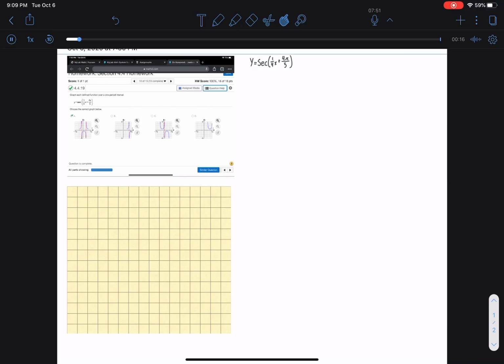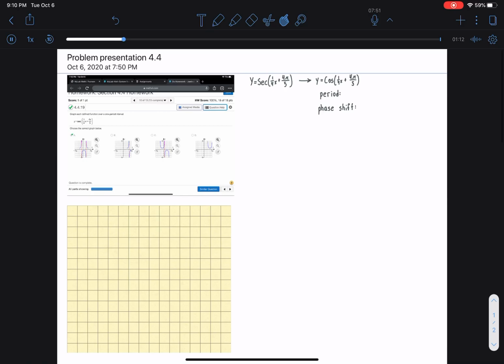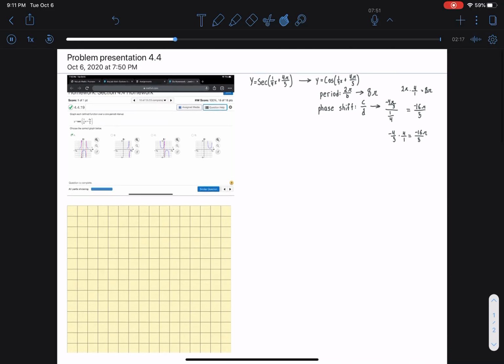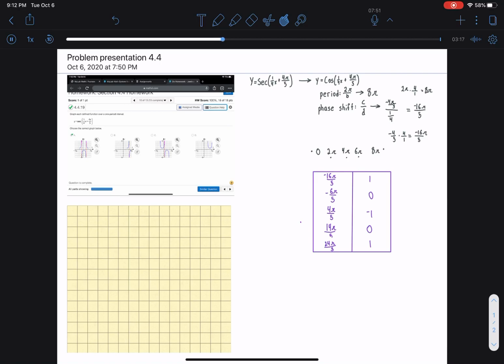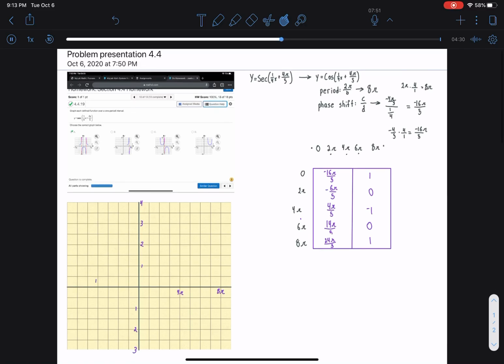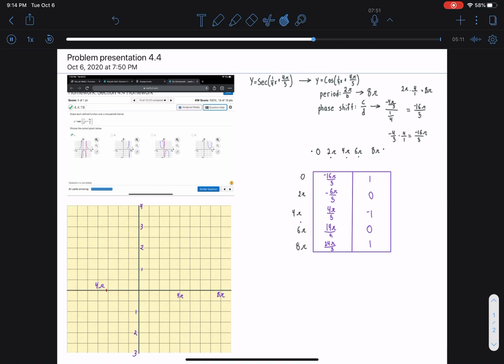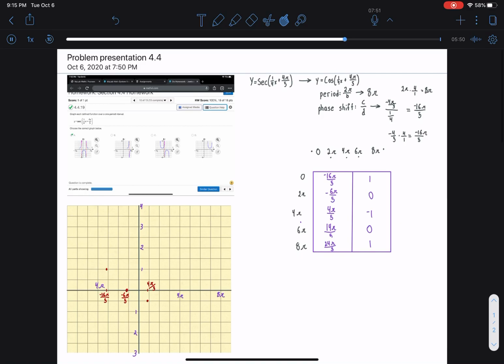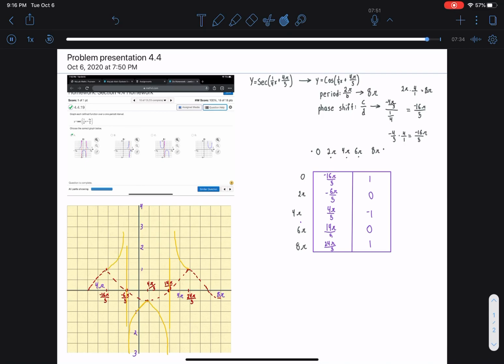October 6, 2020